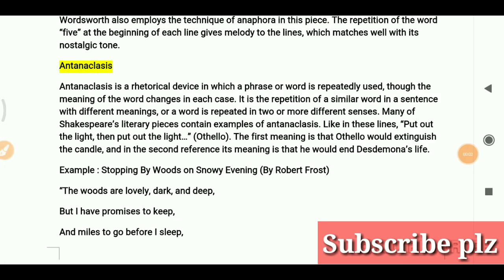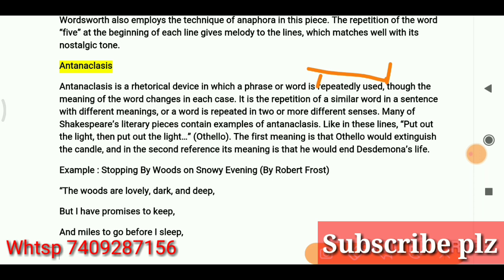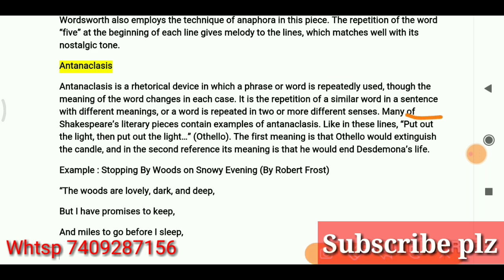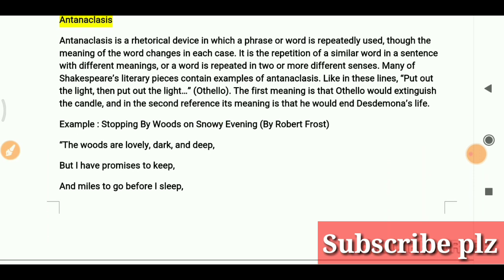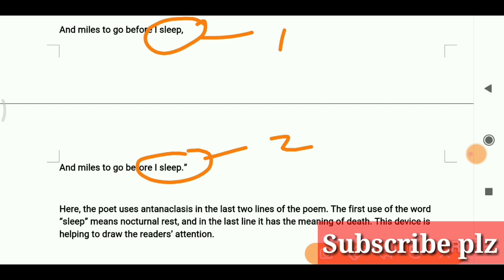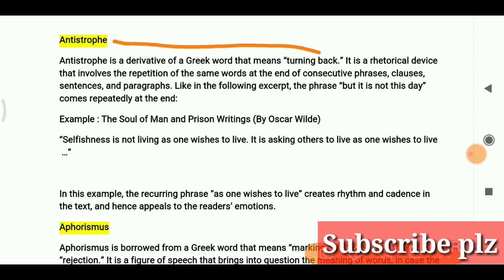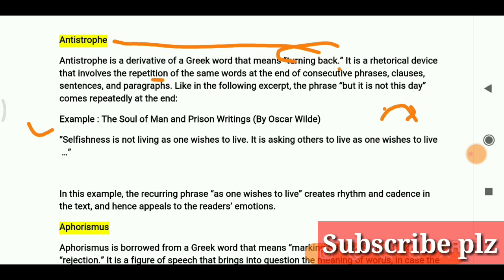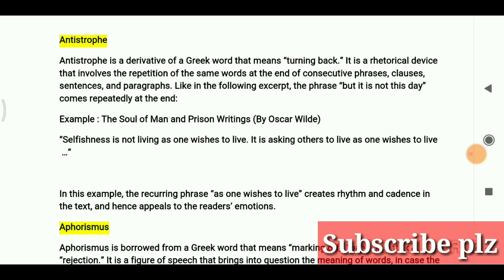Antanaclasis and Antistrophe Definition with Example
Just for study . Self improvement .
Support missionfreefromfear (self defense program)

Kaushik